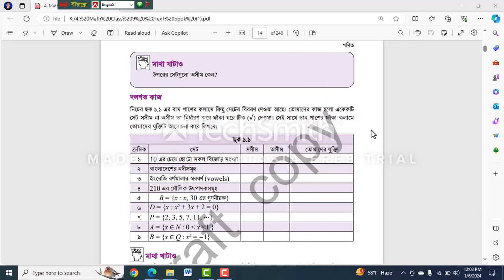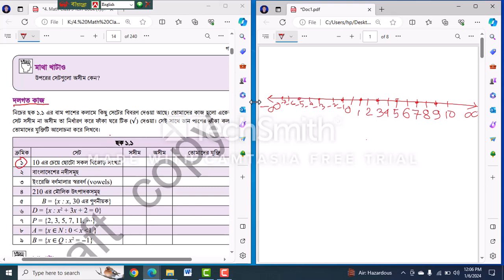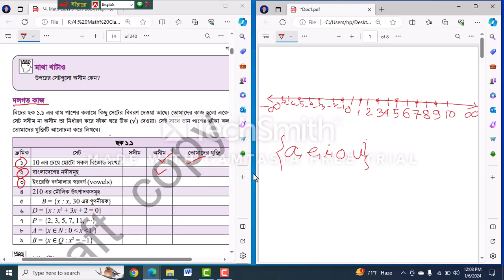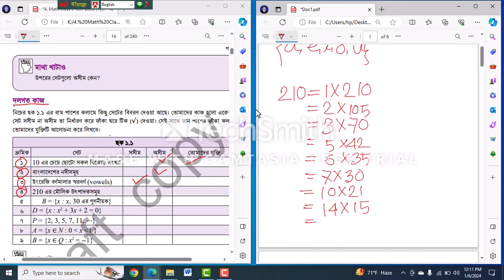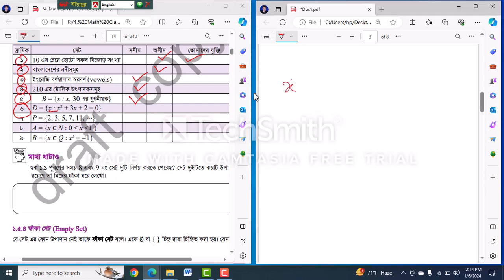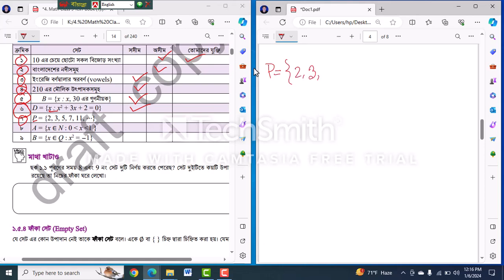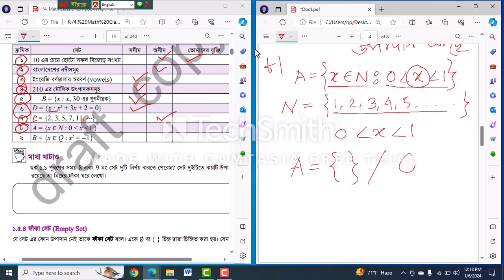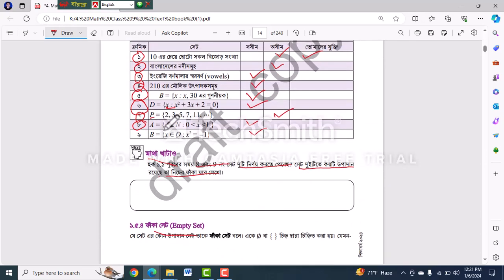৯ম শ্রেণি,১ম অধ্যায়,পৃষ্ঠা-৯,দলগত কাজ || Class 9,New Curriculum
নতুন কারিকুলামের আলোকে ৯ম শ্রেণির একক কাজ, দলগত কাজ,অনুশীলনীর সমস্যা গুলে সমাধান করার চেষ্টা করছি।